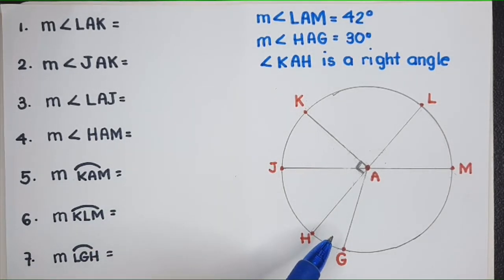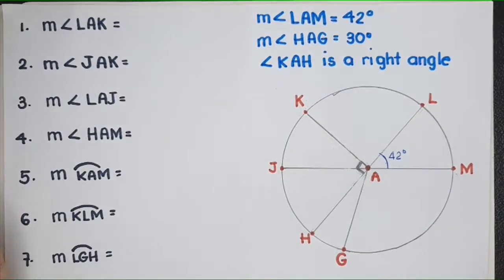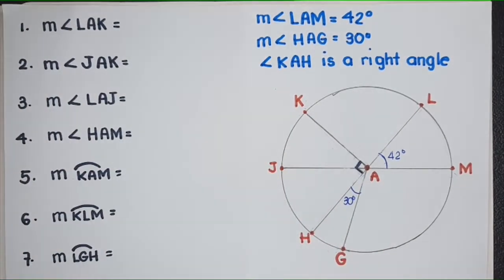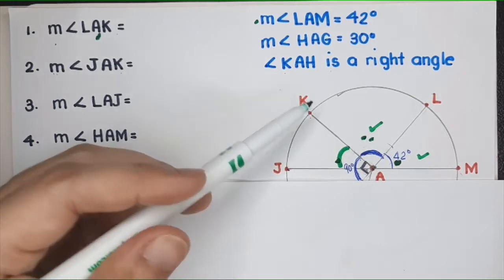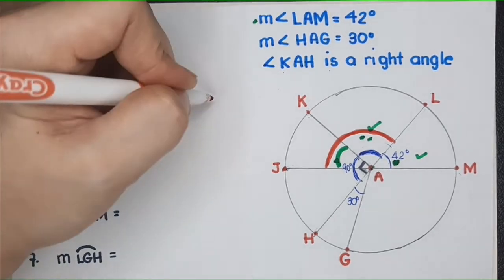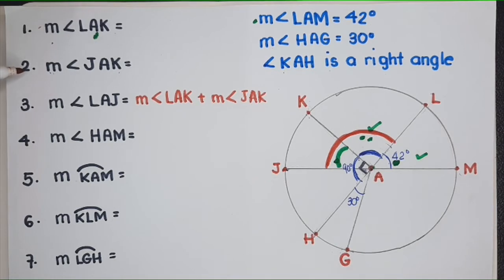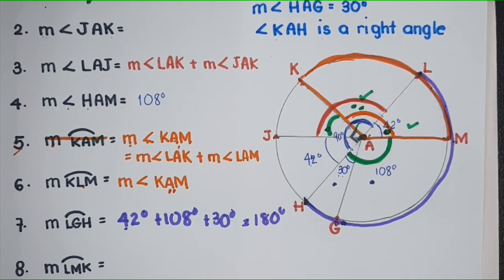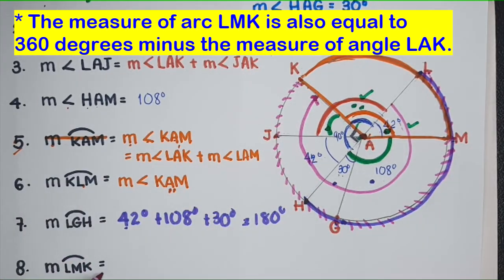GRADE 10 | HOW TO FIND MEASURES OF ANGLES AND INTERCEPTED ARCS?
- MOMthematician